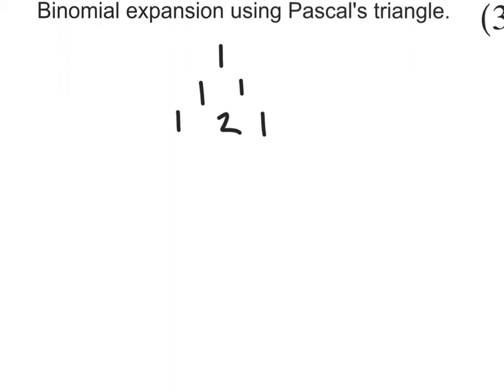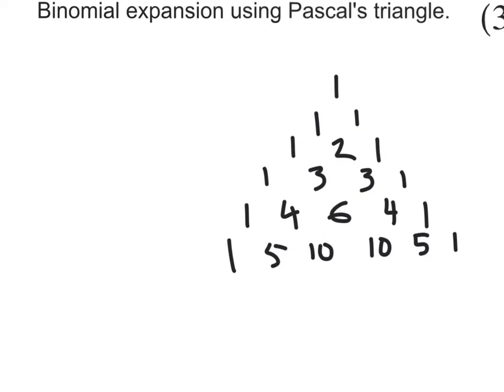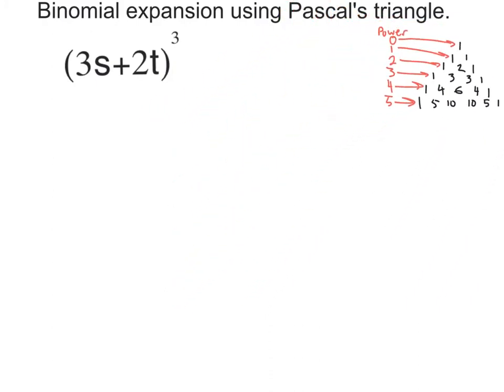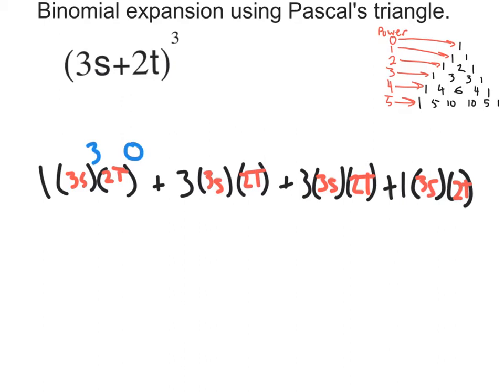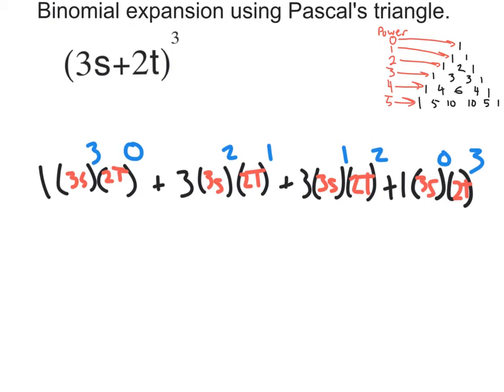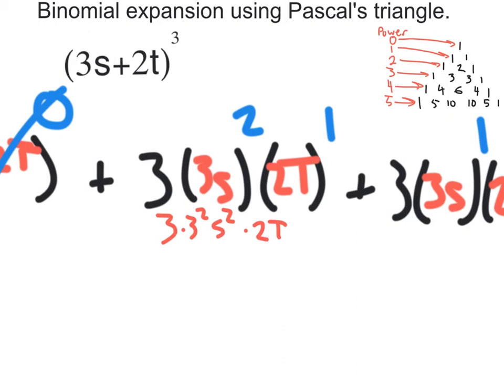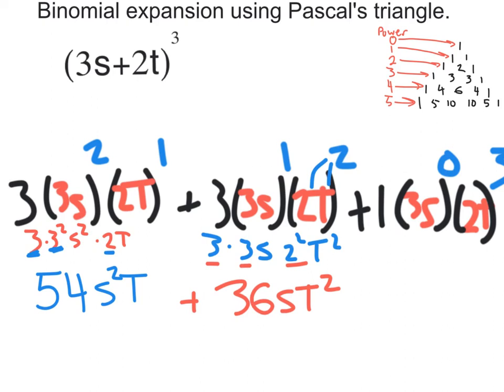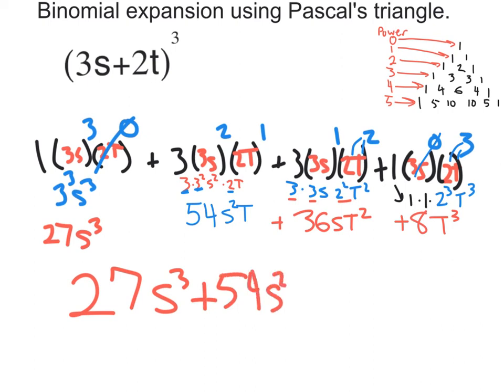pascals triangle binomial expansion